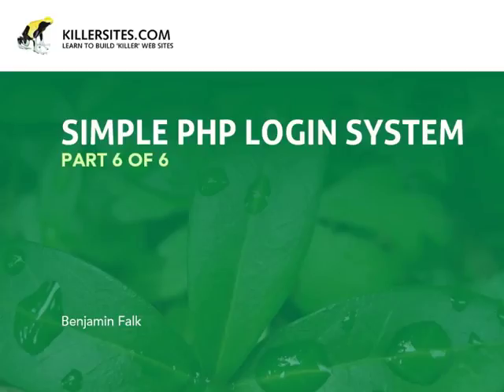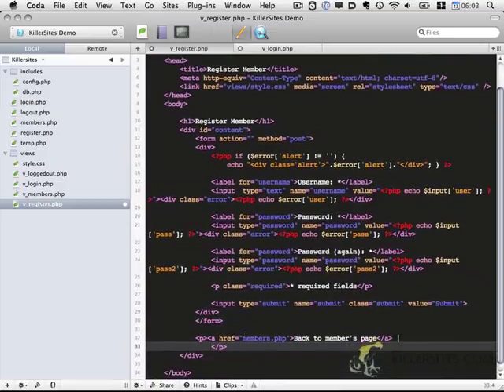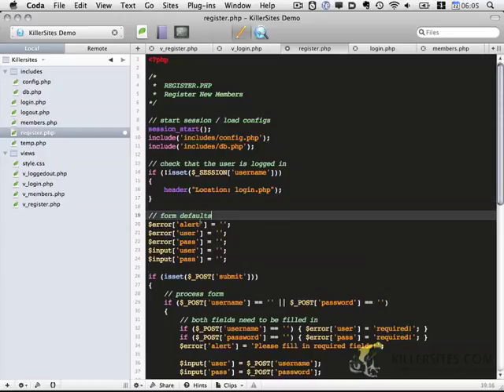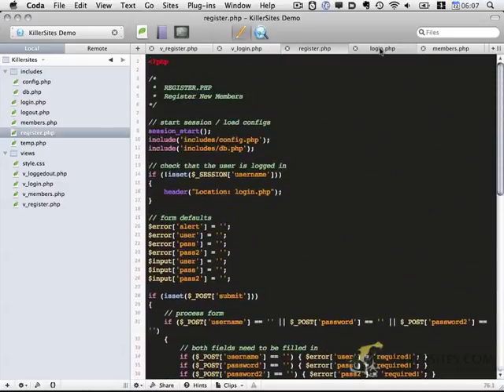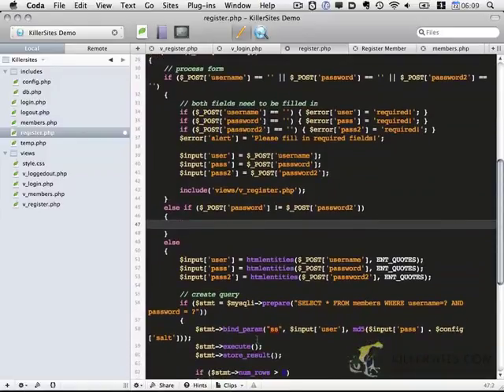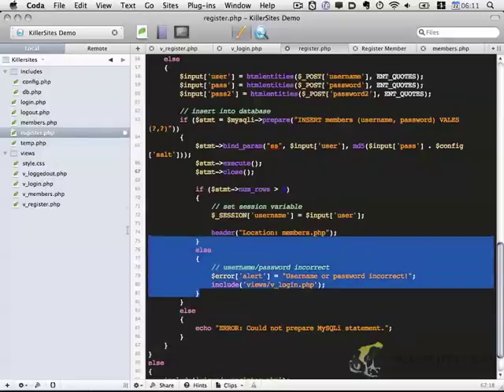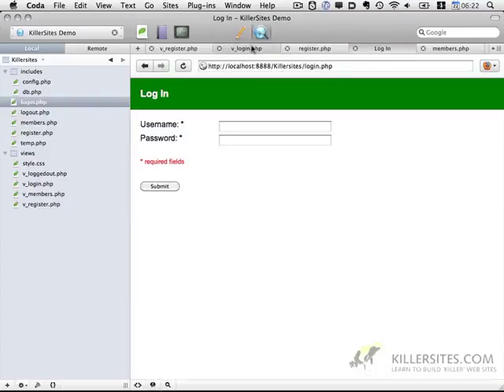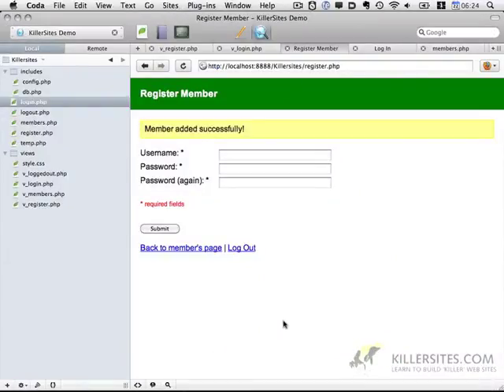41 PHP Login Part 6